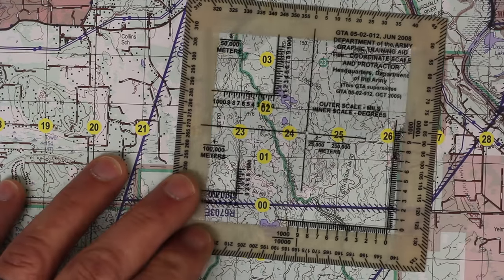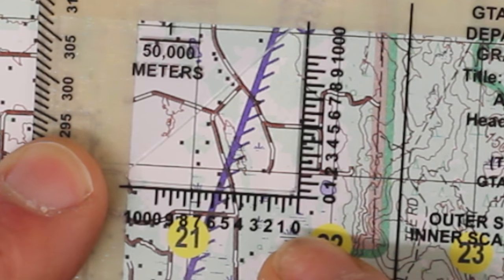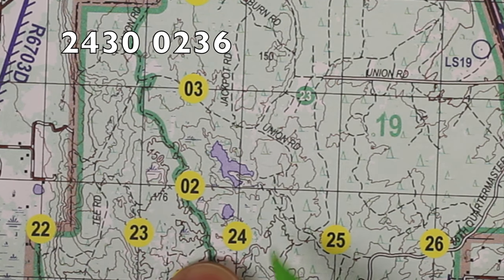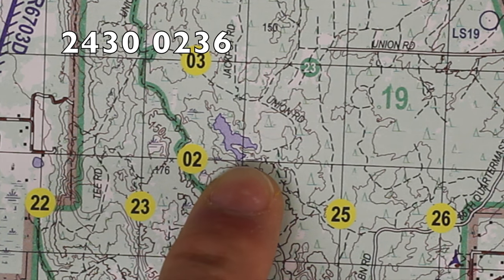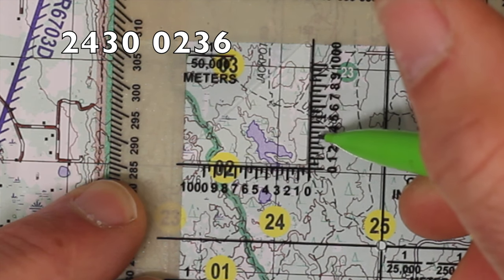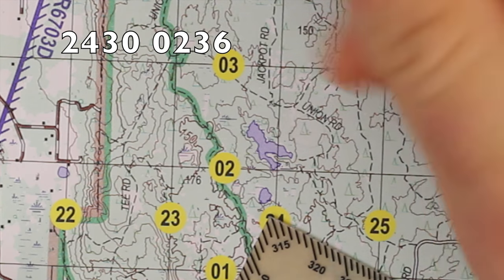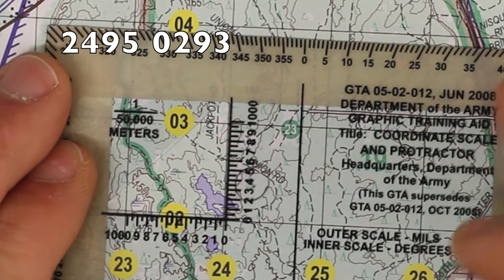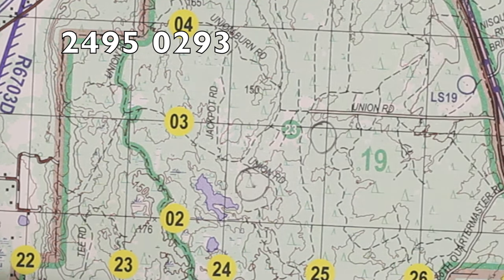How to Plot 8 Digit Grid Coordinates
In this video, I'll walk you through how to plot an eight-digit grid coordinate on a topographical map.  I'll be using a military map, a standard military protractor, and a mechanical pencil.

I'll demonstrate a few errors I've seen people make when it comes to plotting points so you can understand the consequence of these errors and help prevent you from making the same mistakes.  I'll also leave off with how to determine a grid azimuth as well. The process to plot an 8 digit coordinate is an easy step that can help ensure you can determine distance and direction correctly before setting out on your land navigation or orienteering course.

If you enjoy the channel, please check out Mad Dog Sunday - it's the easiest way to support my continued effort to bring better quality content.